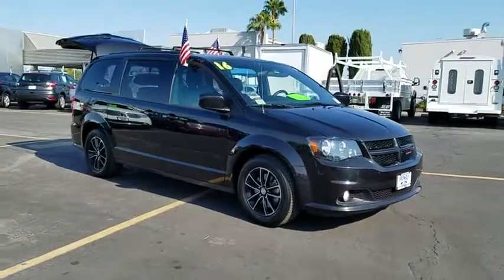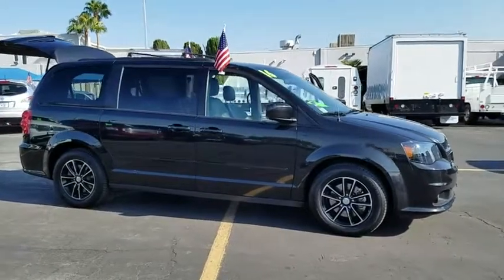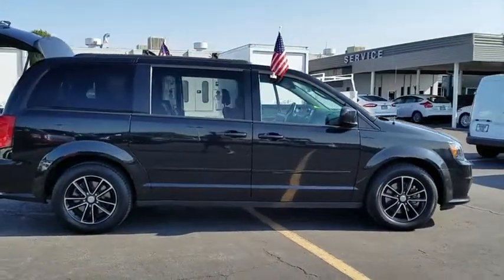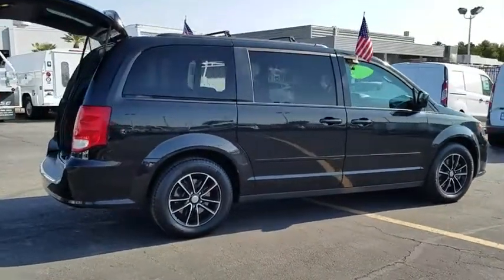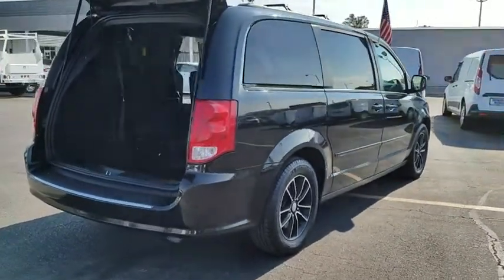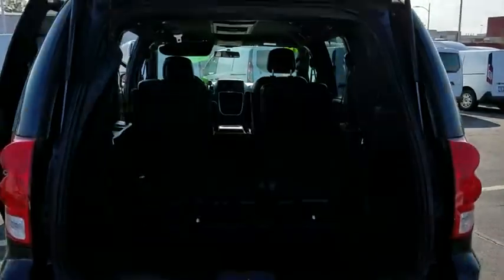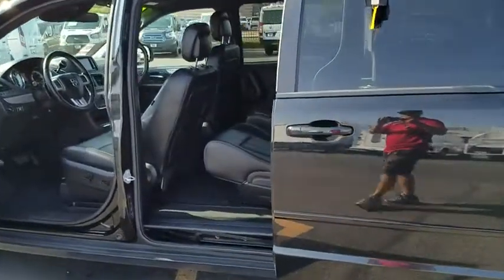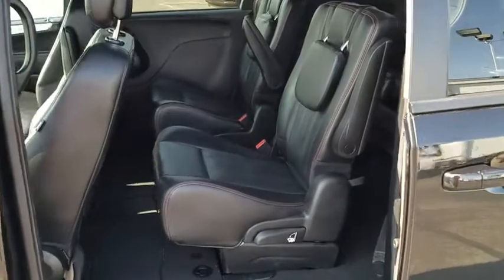2016 Dodge Grand Caravan Las Vegas, Bullheadcity, St. George, Havasu, Pahrump, NV 00P11681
2016 Dodge Grand Caravan
Friendly Ford: Servicing Las Vegas, Nevada near Bullheadcity, St. George, Havasu, Pahrump, NV.
2016 Dodge Grand Caravan  - Stock#: 00P11681 - VIN#: 2C4RDGEG0GR375557

Friendly Ford
660 N Decatur Blvd

ONE OWNER, CLEAN VEHICLE HISTORY...NO ACCIDENTS, and REMAINDER OF FACTORY WARRANTY. Grand Caravan R/T, 4D Passenger Van, 3.6L V6 24V VVT, 6-Speed Automatic, 115V Auxiliary Power Outlet, Alloy wheels, Automatic temperature control, Delay-off headlights, Front dual zone A/C, Front fog lights, Panic alarm, Radio data system, Rear air conditioning, Security system, and Speed control. Welcome to Friendly Ford! Located in Las Vegas, NV, Friendly Ford is proud to be one of the premier dealerships in the area. brbrPrevious owner purchased it brand new! Want to save some money? Get the NEW look for the used price on this one owner vehicle. They say silence is golden. You'll know what they meant when you drive this van at highway speeds. Road noise is a thing of the past. brbr